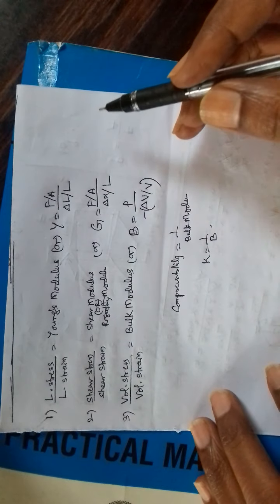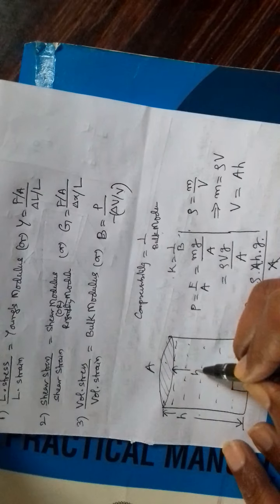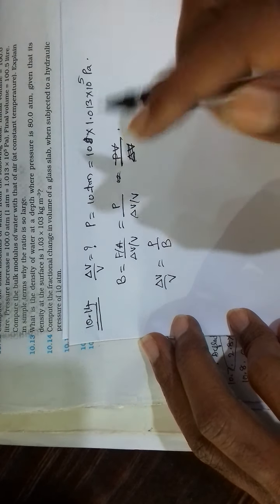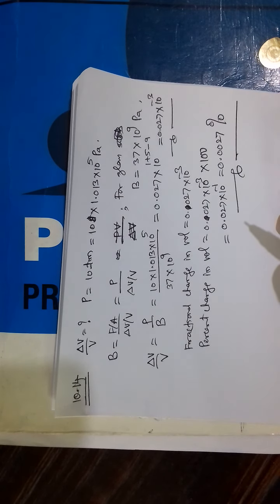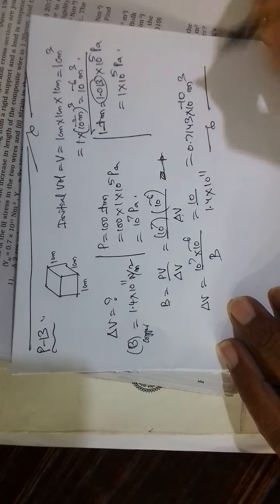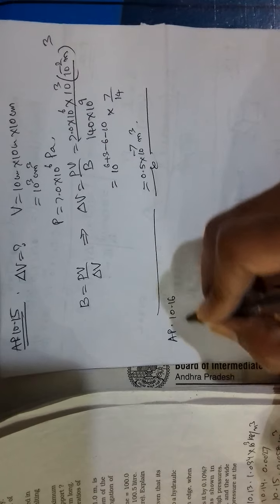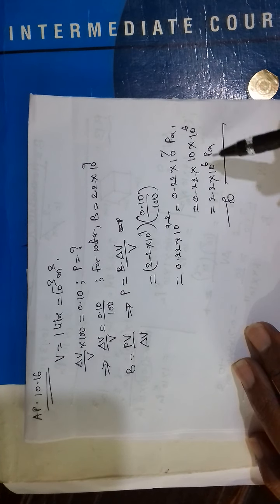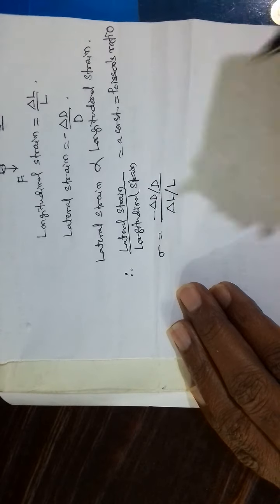10.Mechanical Properties of Solids(Part 9)